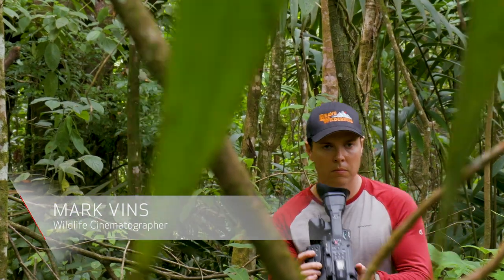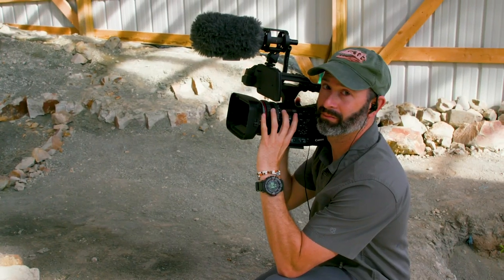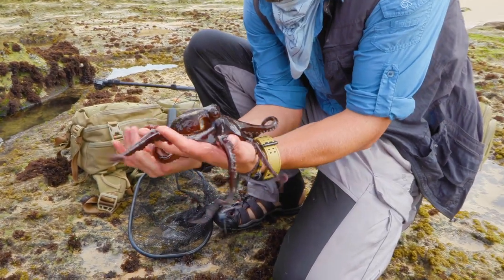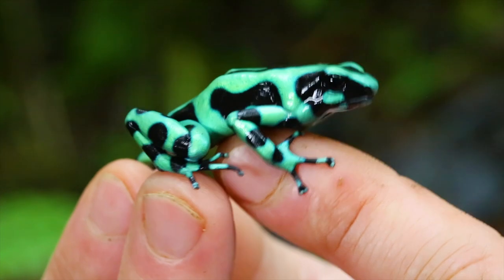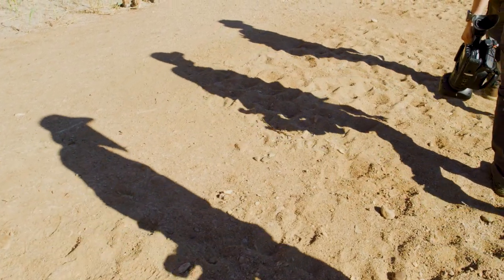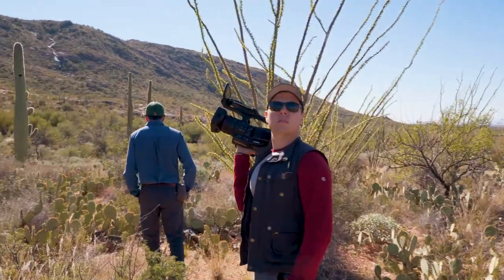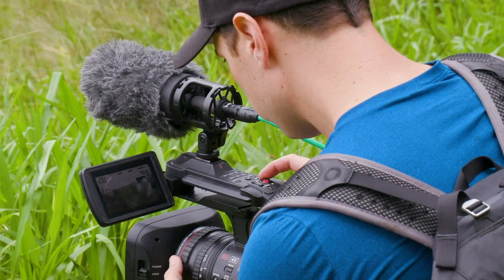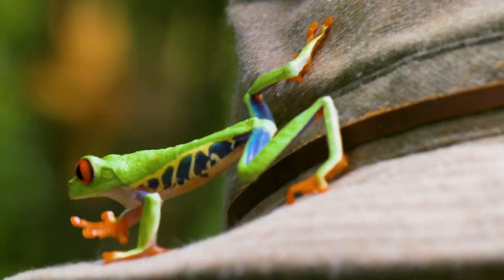Case Study: Brave Wilderness (Canon XF705 Camcorder)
From trekking through rainforest jungles to hiking in the Australian outback, the team of Brave Wilderness puts their gear through some of the most difficult conditions imaginable. Producing an intense, up close look at animals in their natural habitats requires them to be far away from any backup equipment or service facilities, necessitating cameras that can withstand the rugged environment and still produce high quality imagery. In this testimonial video, Mark Vins details how Canon’s XF705 Camcorder has been the ideal product for Brave Wilderness, providing robust features and rock-solid dependability in some of the toughest locations on Earth.